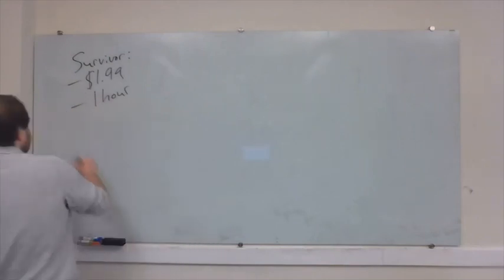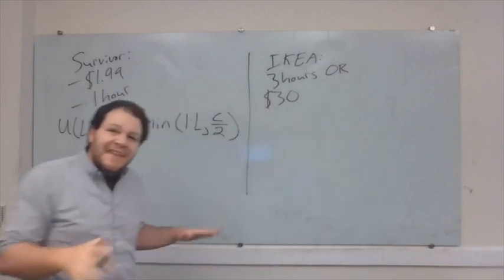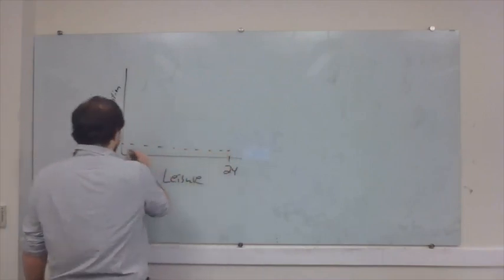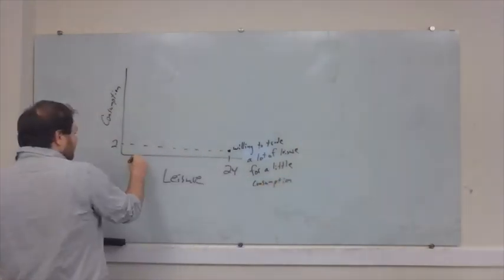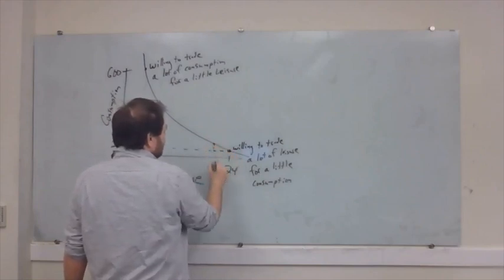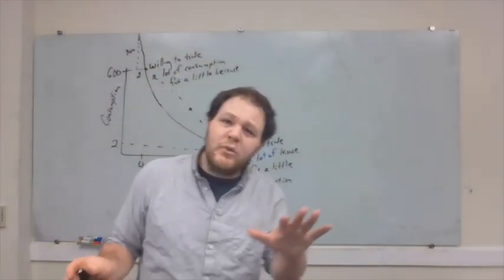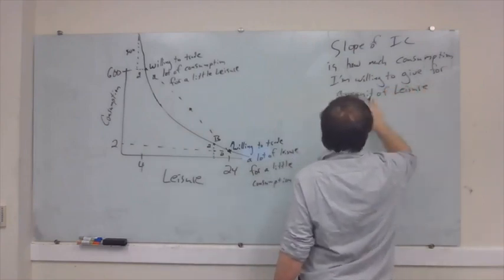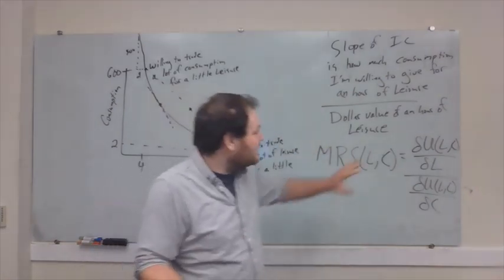Econ 325 Lecture 3 Part 2 Preferences for Leisure and Consumption